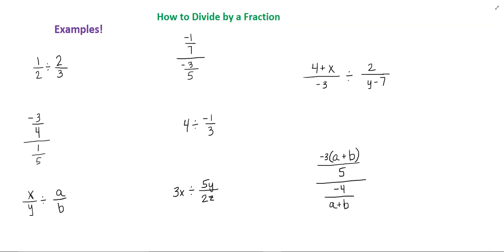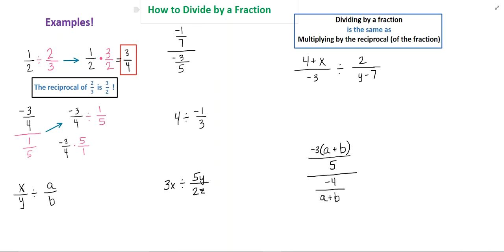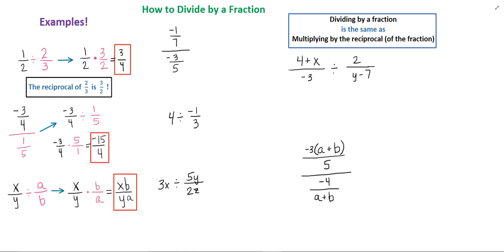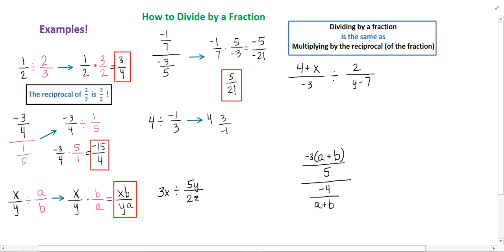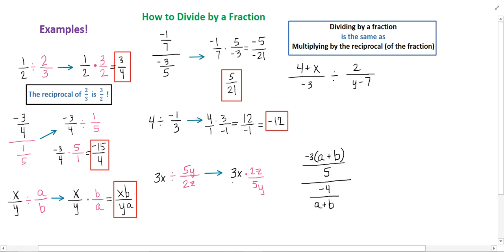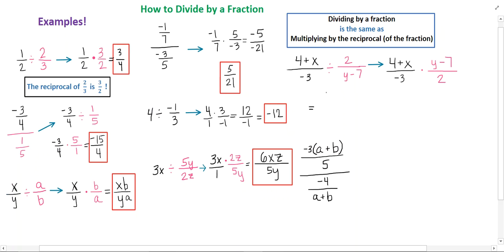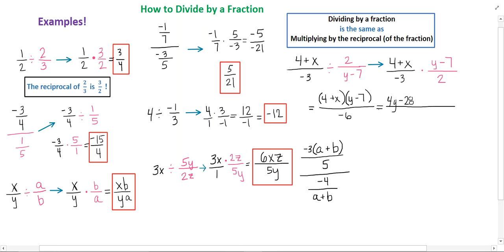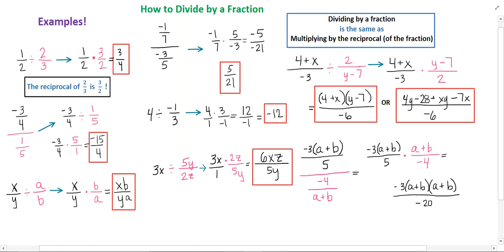Examples of how to divide by a fraction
In this video, I'll show you both simple AND complex examples of how to divide anything by a fraction!